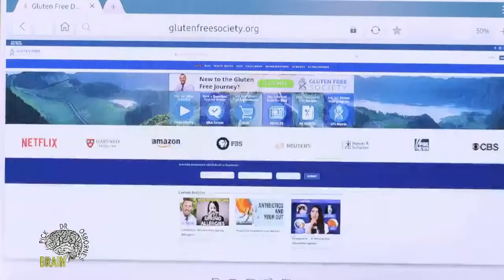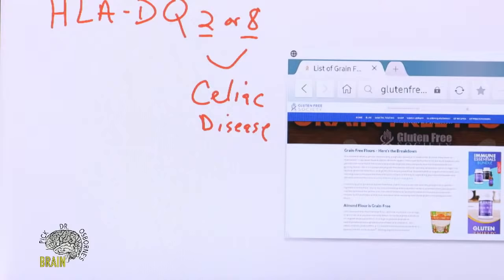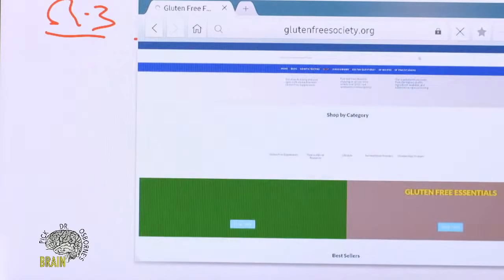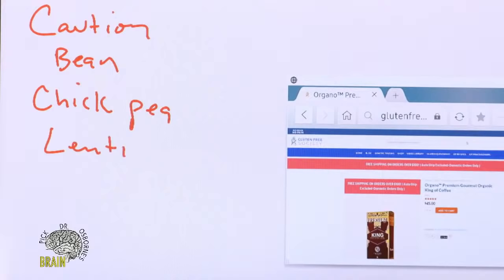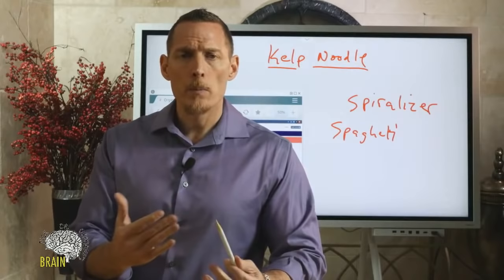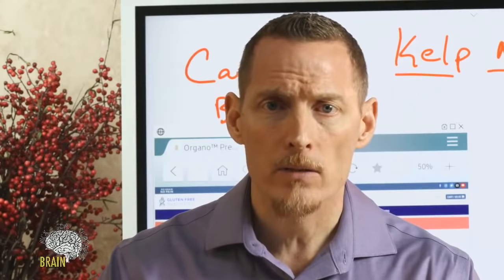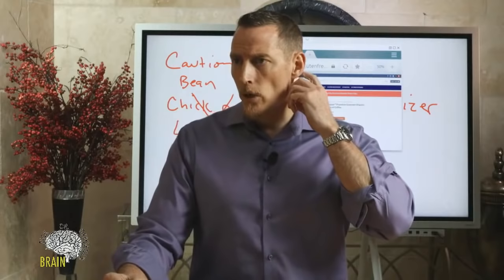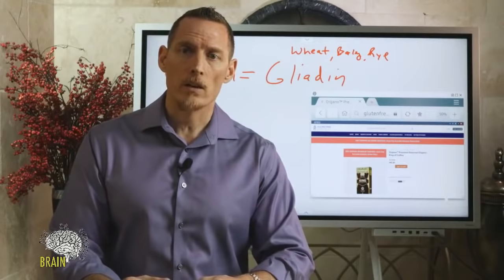Glutenology Masterclass Live QnA Part 1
Register for Glutenology - The Ultimate Master Class on Going Gluten Free

In this episode of Pick Dr. Osborne's Brain, we discuss questions from the Glutenology Masterclass - the ultimate class for those with celiac disease and gluten sensitivity.
If you are a gluten free newbie, or newly diagnosed with celiac, this is a class you don't want to miss.

00:00 - intro and info about the Masterclass and Modules 1 and 2
01:50 - is there any kind of flour that is safe if you are gluten sensitive?
05:10 - how do I know if I am in fact gluten sensitive?
08:10 - can gluten sensitivity cause cracking of the heels?
09:42 - is reishi coffee good for you?
11:20 - I have leaky gut from mold exposure, how should I proceed?
12:48 - what is the difference between the masterclass packages?
14:20 - what is a good process for healing the lining of the gut?
16:10 - I got blood blisters after consuming palm oil.
16:50 - I have severe ulcerative colitis and need help.
17:55 - Many gluten or grain free products use tapioca as a subsitute, should we be concerned?
19:25 - is there an acceptable gluten free pasta?
22:20 - what if my financial situation is keeping me from good health?
24:10 - thoughts on marshmallow root and slippery elm?
24:30 - Other suggestions to help with IBS?
26:13 - COVID and wheat allergy?
28:09 - can gluten cause low platelet count?
28:45 - my stomach hurts 15 minutes after I eat and then goes away.  What can it be?
30:02 - supplements for a wheat allergy?
30:44 - what about buckwheat?
31:09 - organic pea protein?
31:57 - Can you diagnose celiac from a genetic test?
33:40 - what does it mean if I test positive for a two and eight?
35:00 - Is magnesium stearate dangerous?
35:30 - Is there a vanilla extract that is gluten free?
36:10 - I seem to be allergic to the tomatoes in spaghetti sauce.
38:04 - intermittent fasting?
39:40 - benefits of an elimination diet
40:55 - can gluten sensitivity cause fatty acid deficiency?
42:00 - can gluten recovery cause pepper intolerance?
42:40 - hair tests for food sensitivity?
43:14 - how do you get coffee without the mold or mycotoxins?
44:10 - recommendation for multivitamins with methylated B vitamins?
46:45 - Watching oxalate levels
49:07 - liquid D3 dosage
50:15 - Can oxalates cause issues with inflammation?
50:50 - Help with alopecia?
52:20 - I'm grain and gluten free but my liver swells when I eat.
53:05 - why can you find oats in rice that says gluten free?
57:50 - Minimizing the niacin response when taking a multivitamin.
58:50 - Is it dangerous to have too much B12 in your serum?
1:00:00 - is it hard to be gluten free if others in your house eat gluten?
1:01:45 - can biotin irritate skin?
1:02:00 - does what we eat matter if animals are grain fed?
1:03:00 - have you ever seen erythromyalgia?
1:04:10 - importance of checking nutrition when going through chemo
1:05:00 - air hunger and gluten
1:05:49 - beri beri
1:06:45 - can celiac disease cause tinnitus?